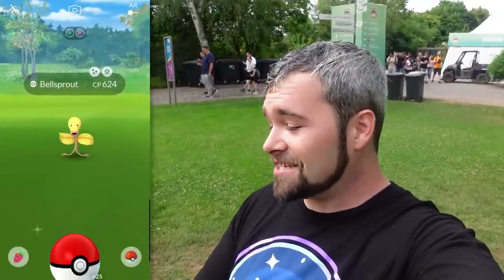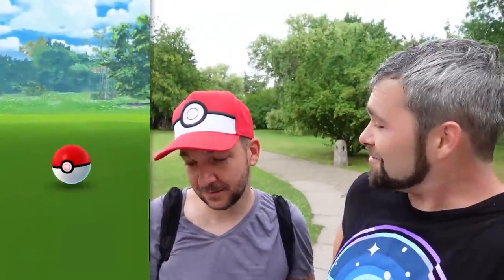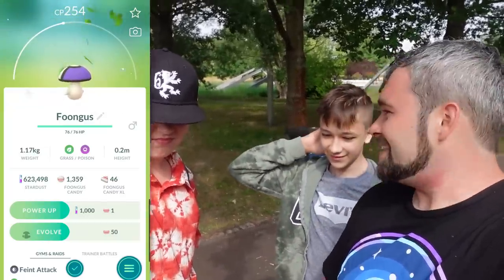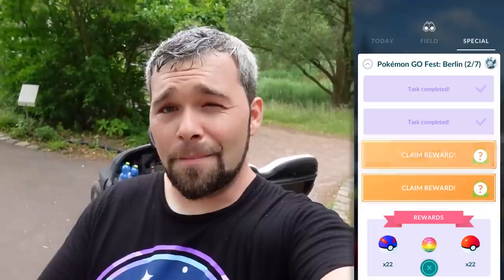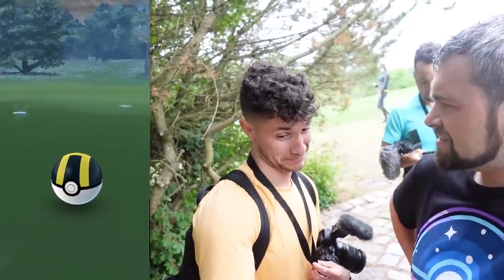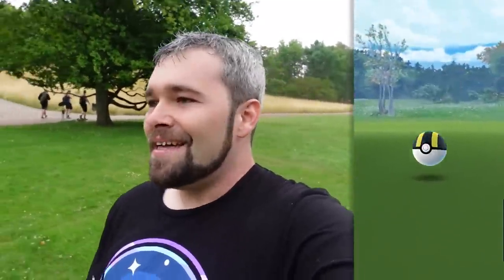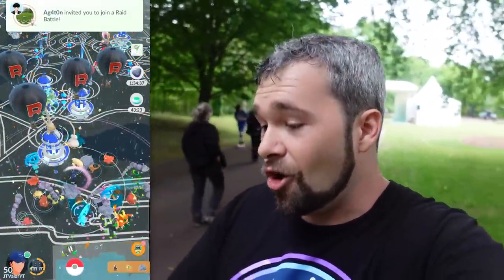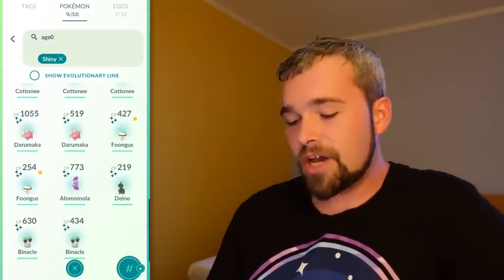Pokémon GO Fest Berlin! ✨️50+ Shinies caught✨️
We're finally in Berlin for the first live GO FEST event in years! Was it worth it? Absolutely!